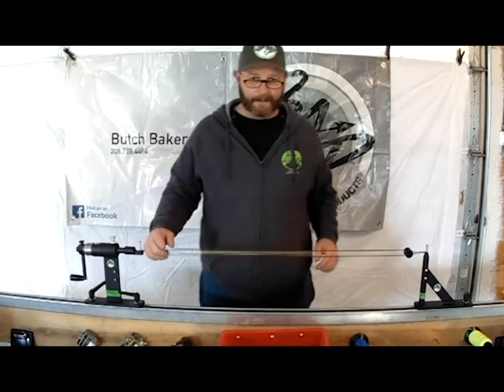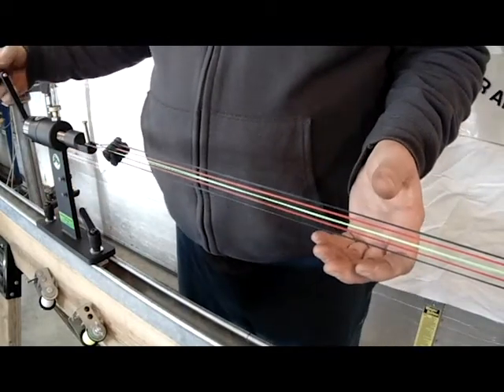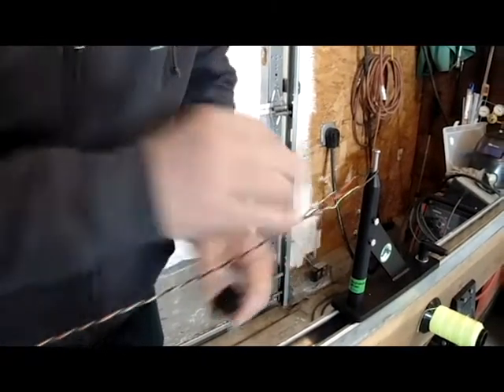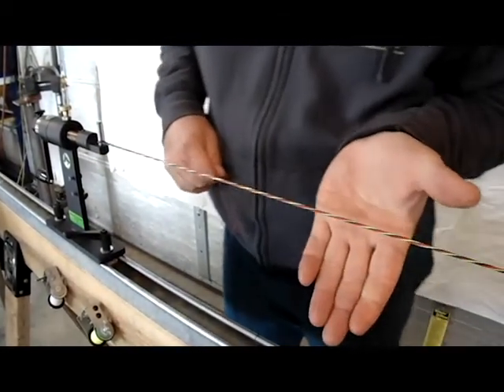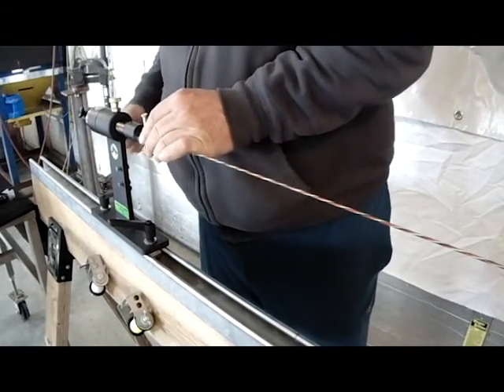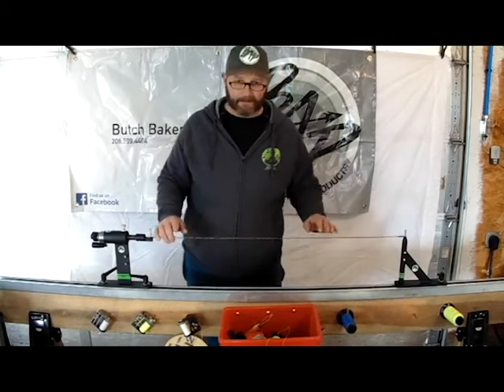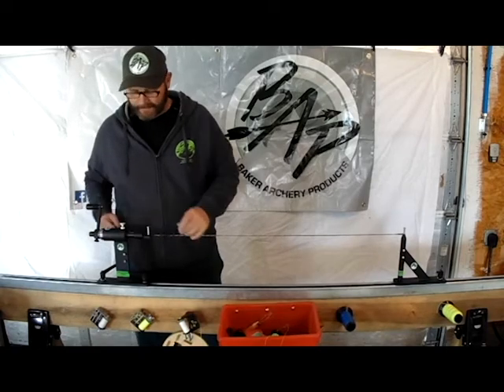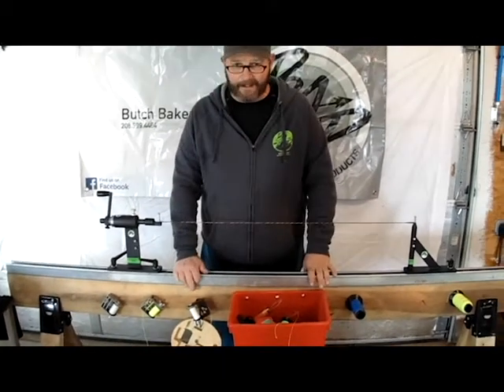Twisting and stretching on a BAP twister/stretcher Baker Archery Poducts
A quick video on stretching a twisting. A proper strut set up for your BAP stretcher set up.